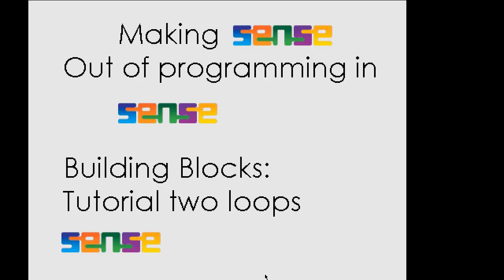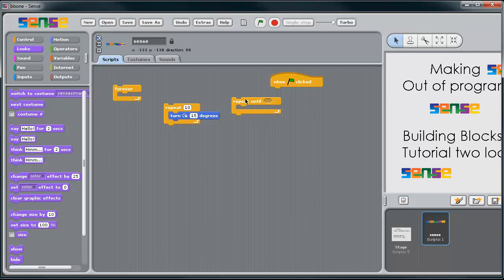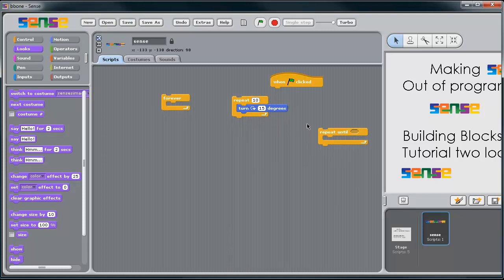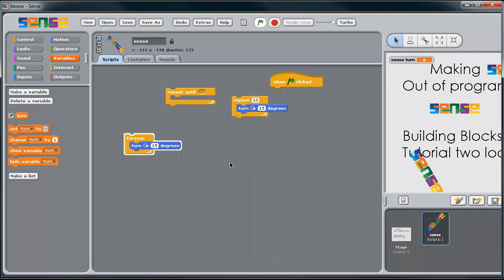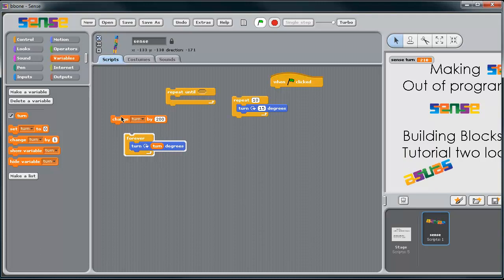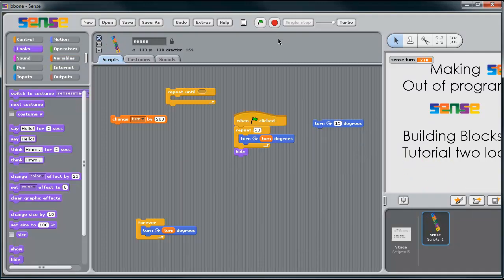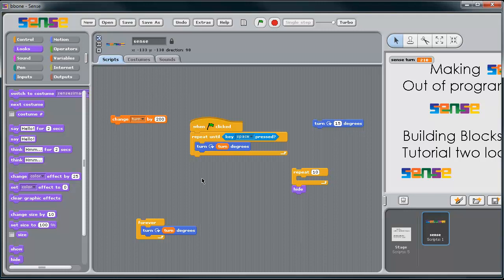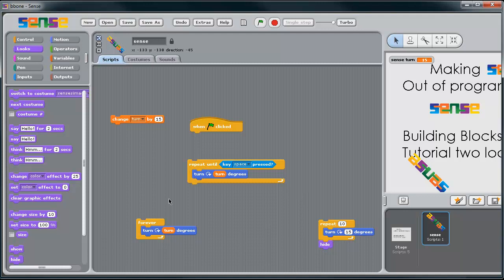Sense Building Blocks Tutorial two Loops T2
Yet another Sense tutorial, you can download sense at http:--open.ac.uk-sense.